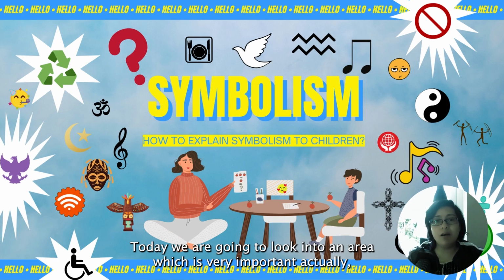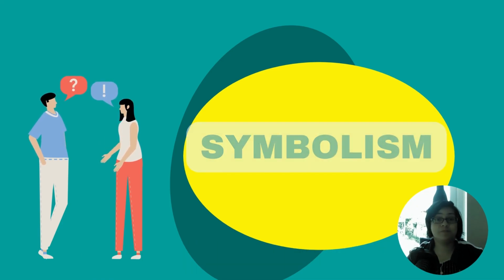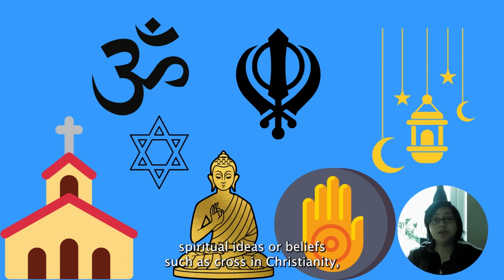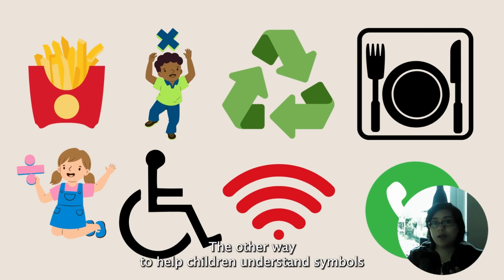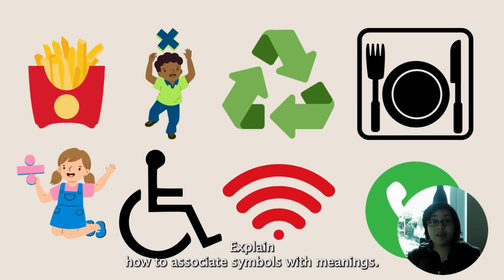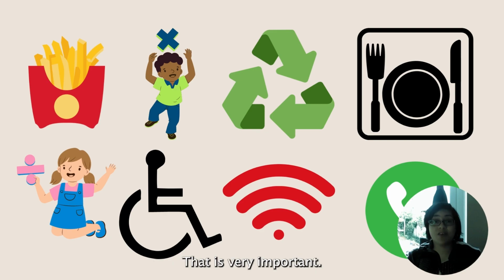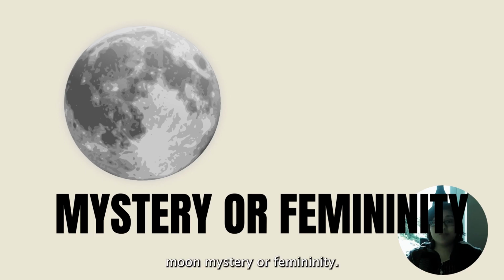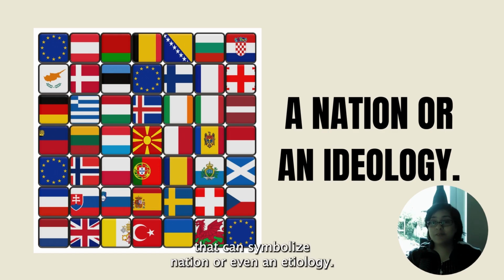Unlocking Deeper Meaning: Exploring Symbolism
In this video, we will show you how to teach symbolism to children in a fun and creative way. Symbolism is a powerful tool that can help children develop their imagination and critical thinking skills. By using symbols, children can express complex ideas and emotions in a simple and engaging way.

In this video, we will start by explaining what symbolism is and why it is important. We will then show you some examples of symbols that children can easily recognize and relate to. We will also provide some tips on how to encourage children to create their own symbols and use them in their artwork, stories, and everyday life.

Throughout the video, we will use colorful animations and illustrations to make the learning experience more engaging and enjoyable for children. We will also provide some fun activities and exercises that parents and teachers can use to reinforce the concepts learned in the video.

By the end of this video, children will have a better understanding of symbolism and how to use it to express their ideas and emotions. They will also have a newfound appreciation for the power of imagination and creativity. So, if you want to help your children develop their critical thinking skills and boost their imagination, this video is a must-watch.

religious symbolism#the secret language of symbolism#symbolism in movies#symbolism artists#interpreting symbolism#literature#religion#interesting facts#education#education system#inquiry based learning#প্রতীক#explainer video#symbolism meaning#symbolism examples